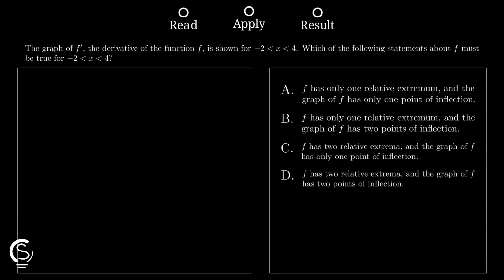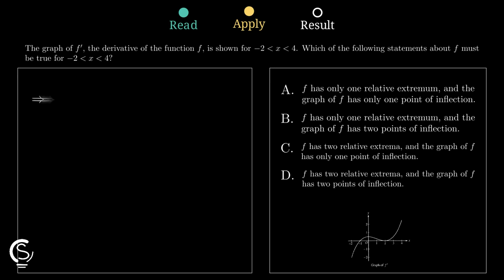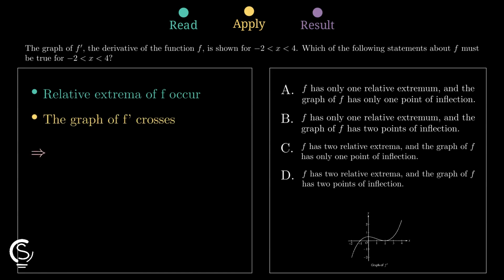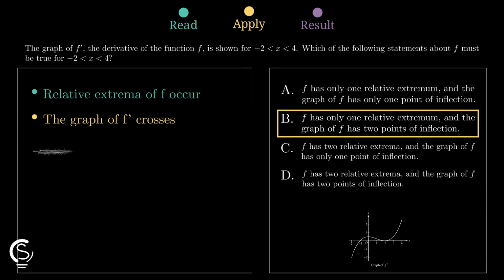2024 AP Calc AB Question 85 - Extrema and Points of Inflection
Detailed step-by-step solution for the 2024 AP Calculus AB Question 85 focusing on Extrema and Points of Inflection. This video explains how to interpret the graph of a derivative to determine the behavior of the original function. The graph of f', the derivative of the function f, is shown for -2 x 4. Which of the following statements about f must be true for -2 x 4? Options include analyzing the number of relative extrema and points of inflection based on where f' changes sign and where f' has relative extrema. Want more AP practice?